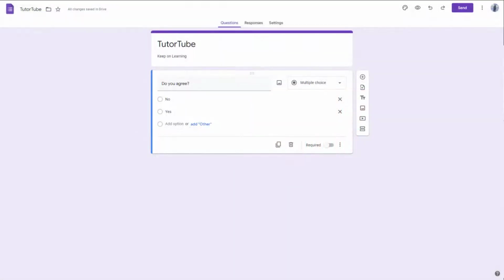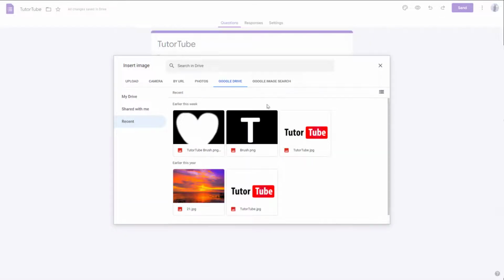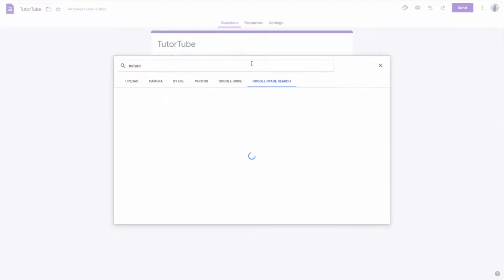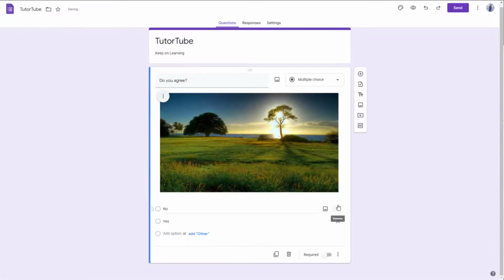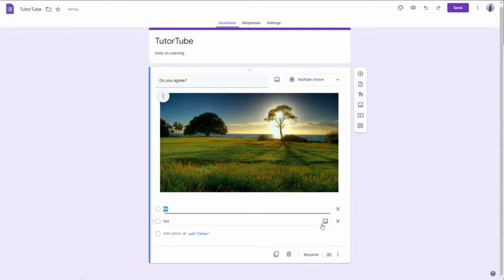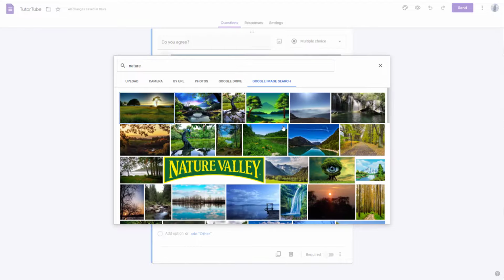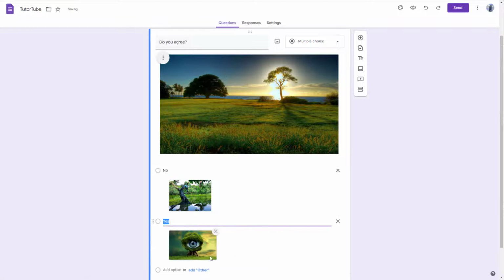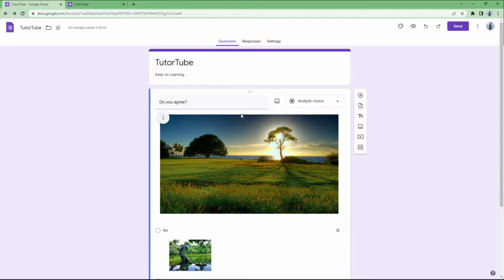Google Forms Tutorial - Lesson 19 - Adding Images from Google Image Search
In this tutorial, we will be discussing about Adding Images from Google Image Search in Google Forms